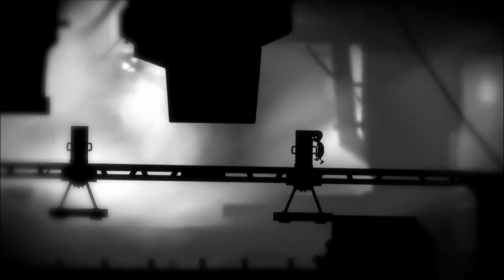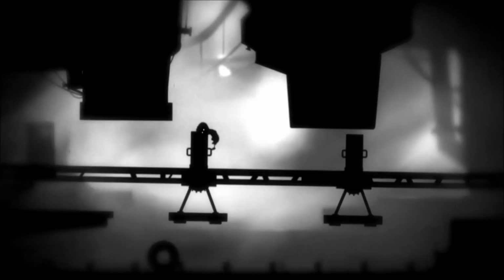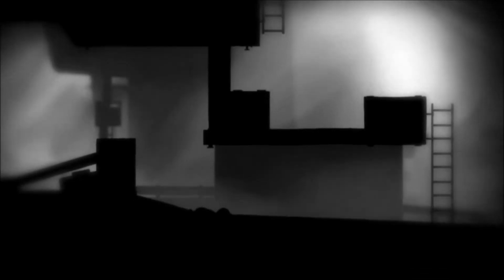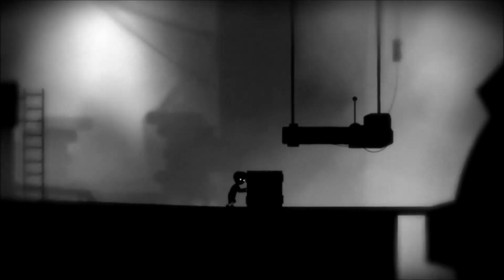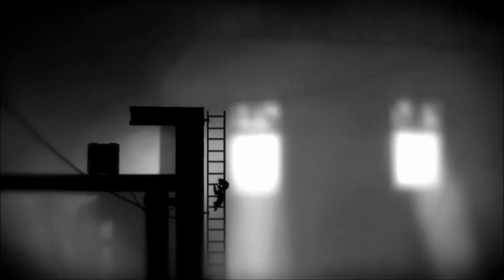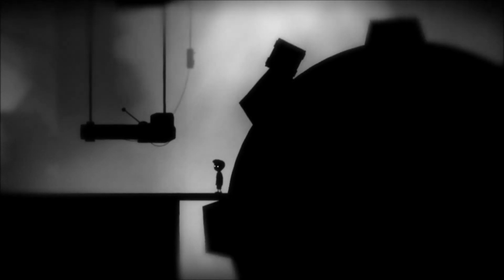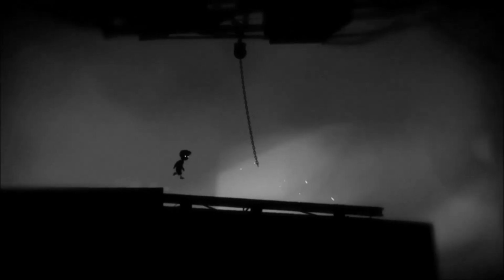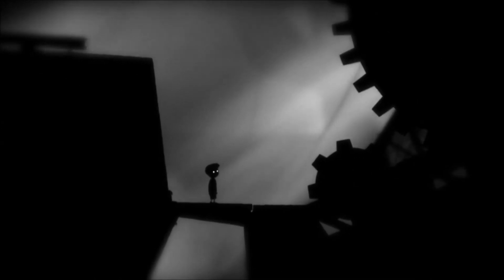Adam Plays... Limbo Episode 8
The eighth episode of the Adam Plays... Limbo series.